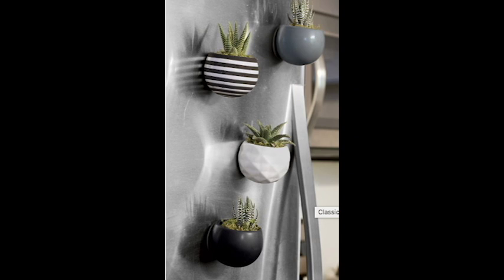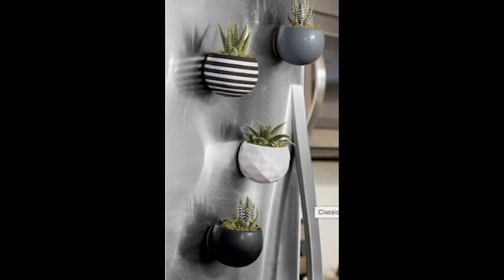Fridge pot Radio Commercial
This is a video thetas meant to be a radio commercial, and shows my work in Adobe Audition.